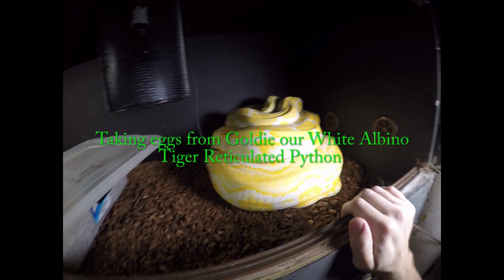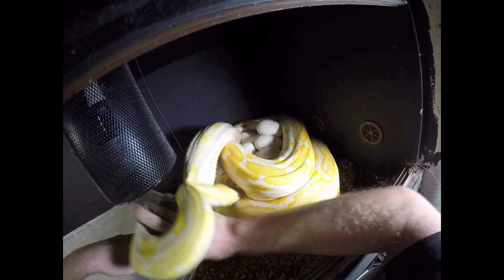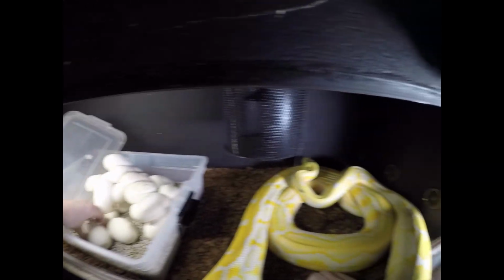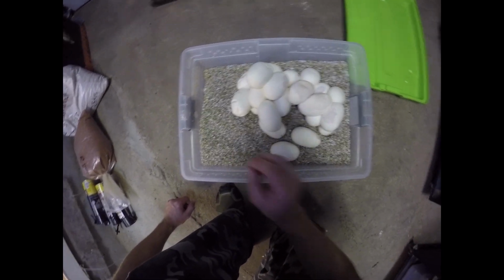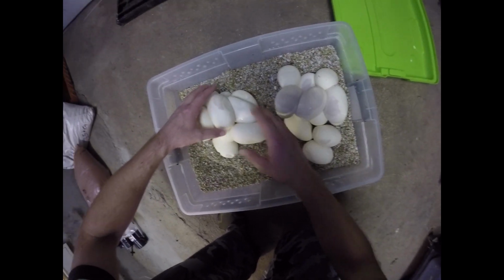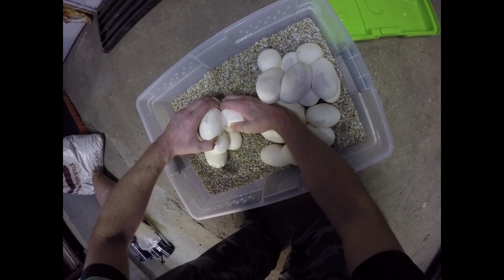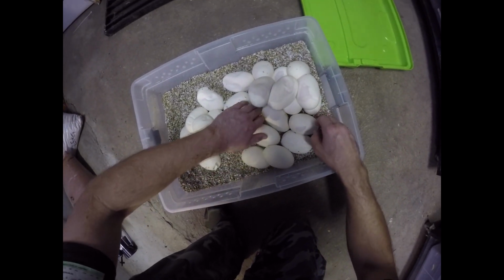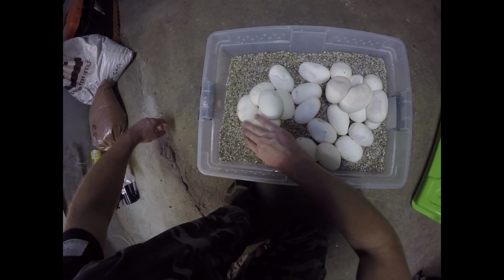Removing eggs for Goldie our Reticulated python (Python reticulatus)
Removing eggs from a reticulated python (Python reticulatus)